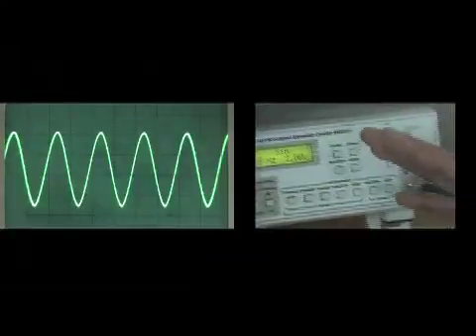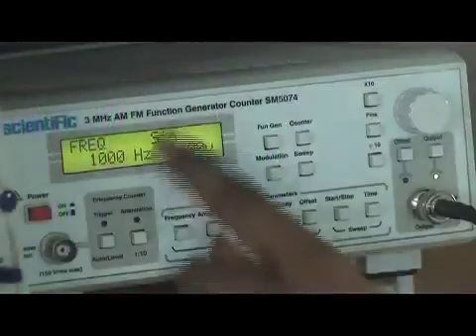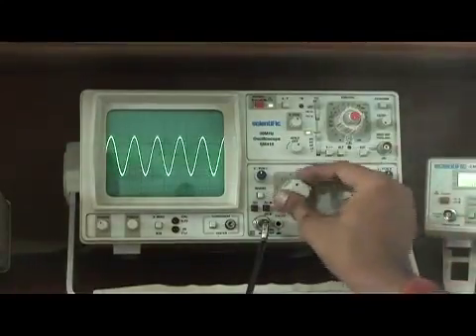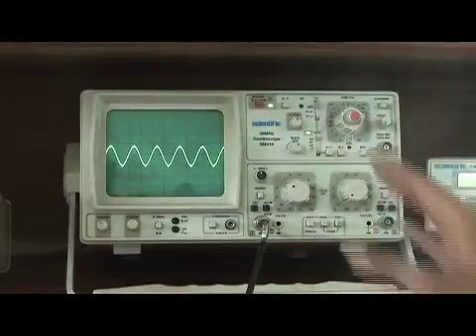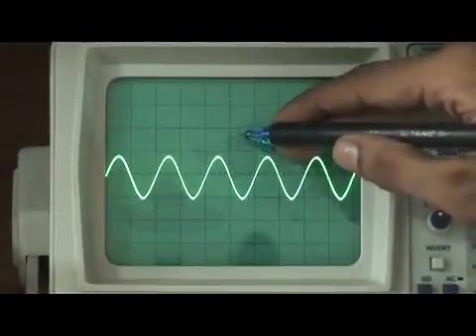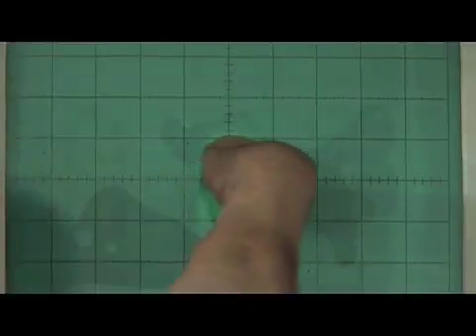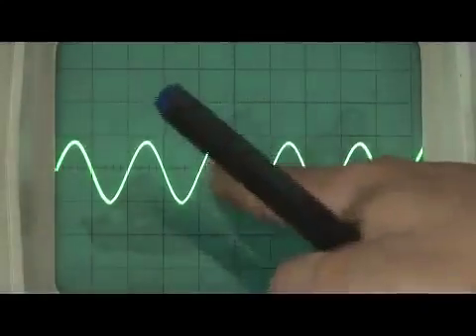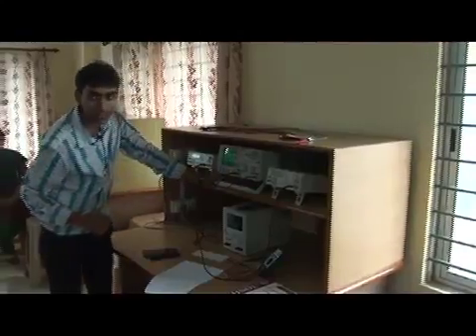Function Generator and CRO